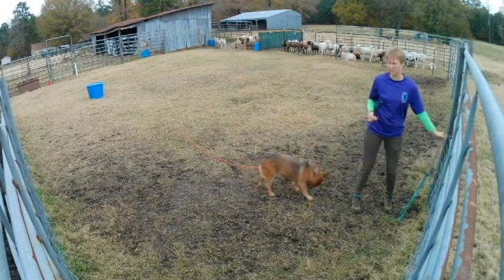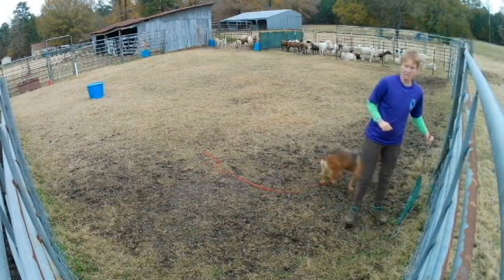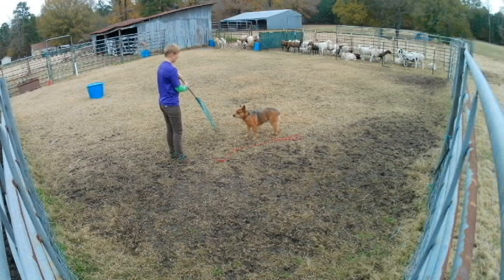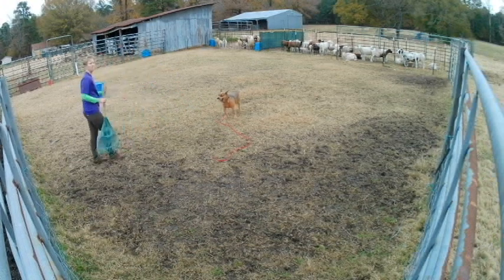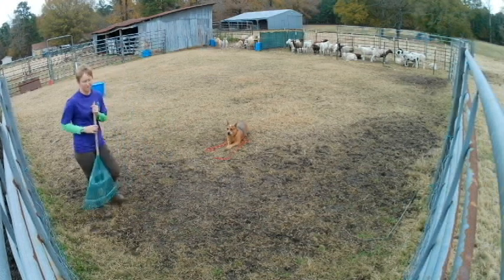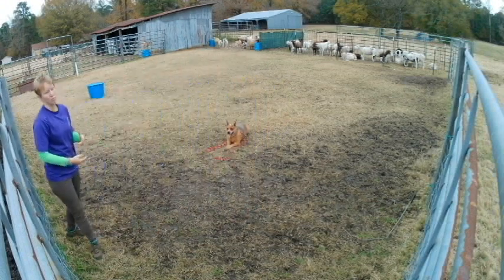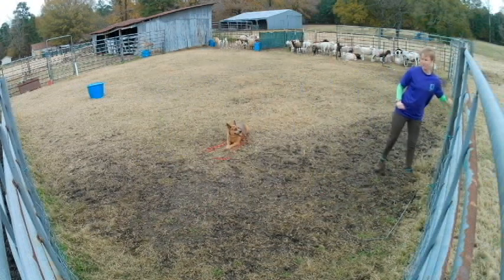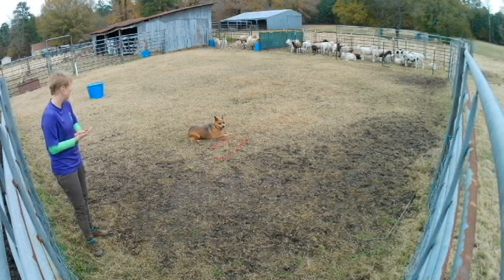Bella Pressure Release 12-8-23